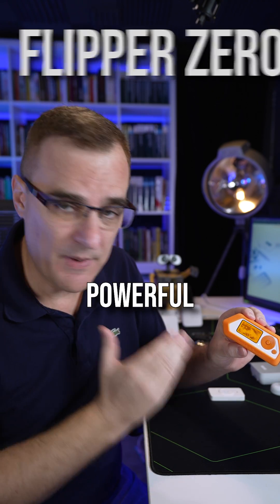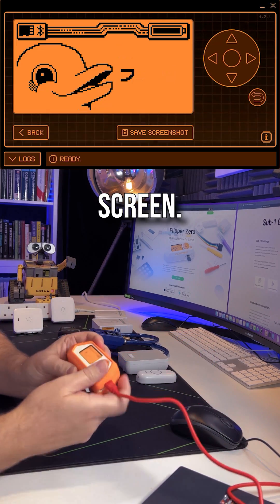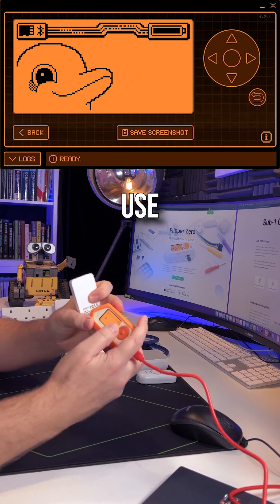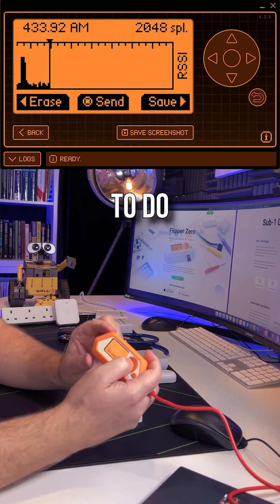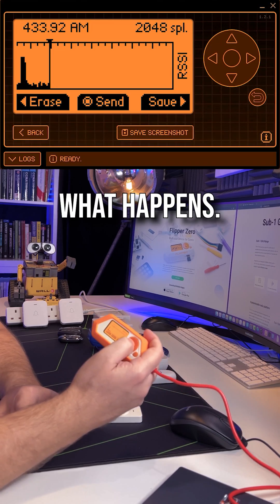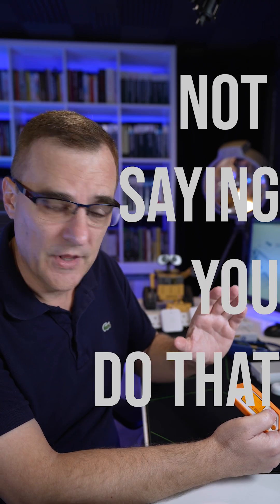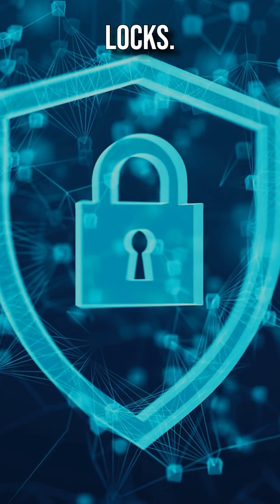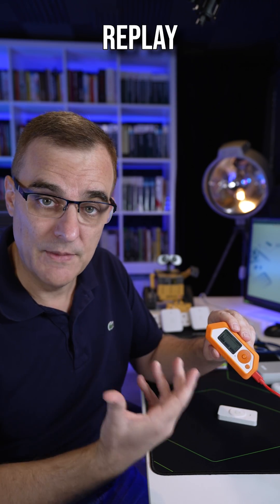Flipper Zero Capture & Replay